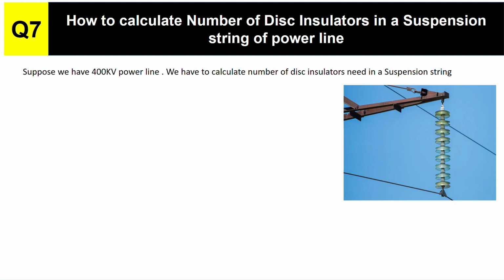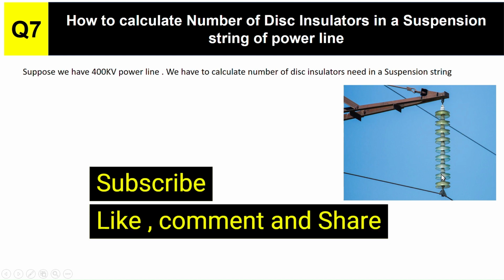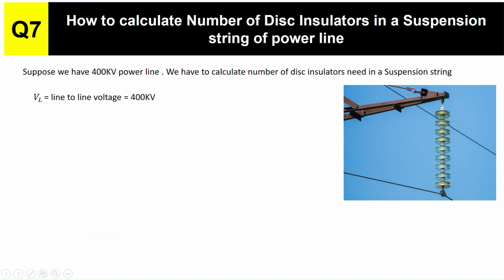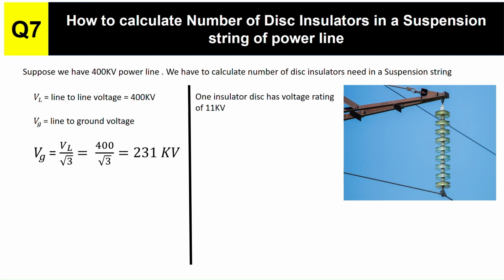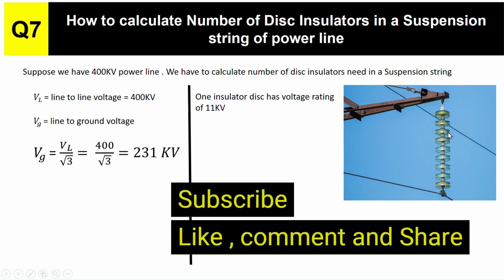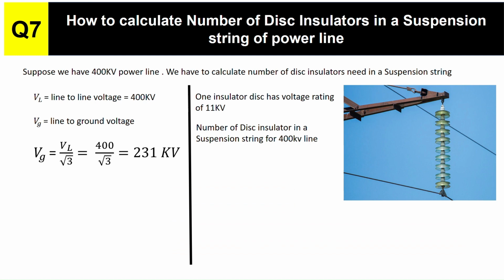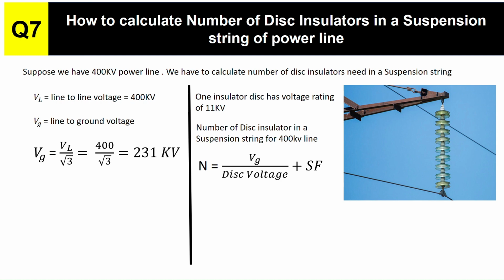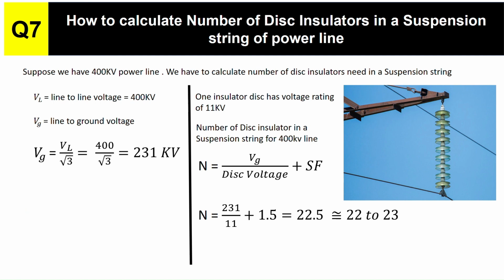Q 7 | Step by Step Explained how to calculate number of Disc Insulators for Transmission line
In this video we have Explained step by step how you can calculate number of disc insulators needed for any power line. This Video is helpful for clearing the interview for operation and Maintenance of transmission lines upto 800KV, Rural Electrification, Revamped distribution sector scheme (RDSS), Electrical Substation design and operation.